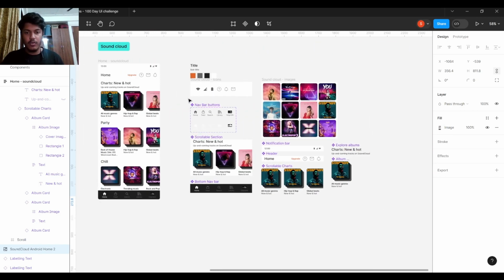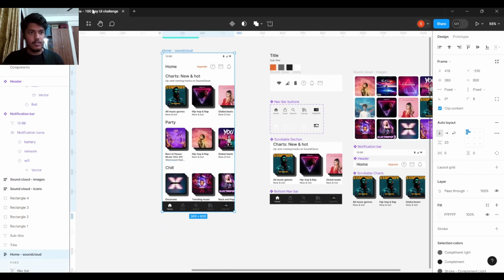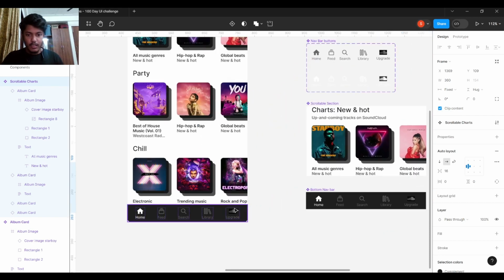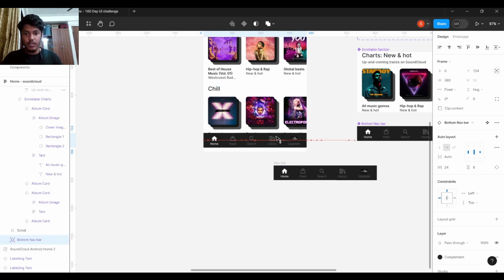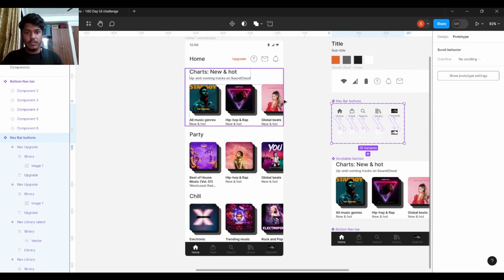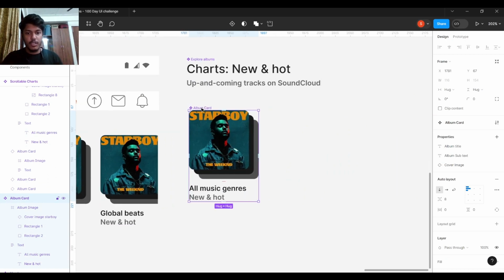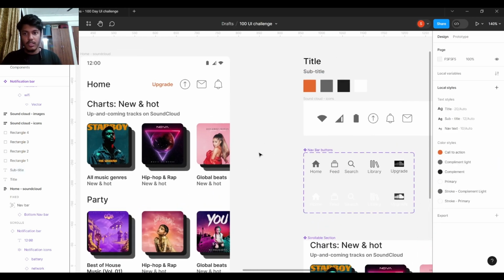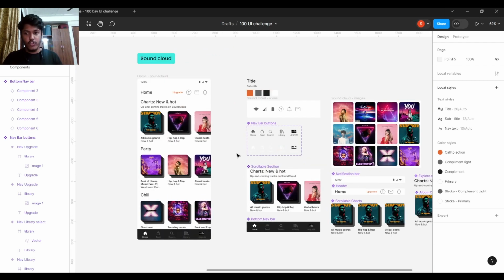I started my 100 UI Challenge | Shaswat Bisoyi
Just started my UI Challenge with designing the Soundcloud Home! 🎧 Here's a quick rundown of what I've accomplished on Day 1:

- Declared text styles (using Inter font) and color styles.
- Created responsive design elements using auto layout and right mode of alignment.
- Efficiently prototyped the navigation bar using Figma's settings and variants.
- Documented my process and learnings through a video script.

Video too long for you ? Check my short post on Instagram